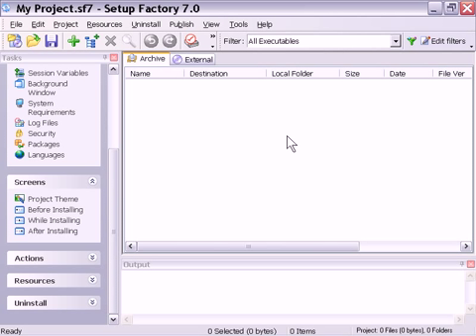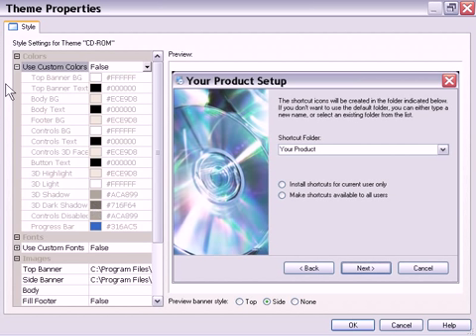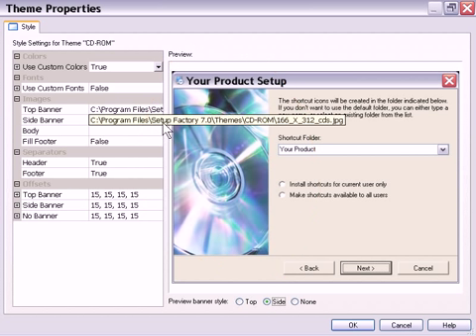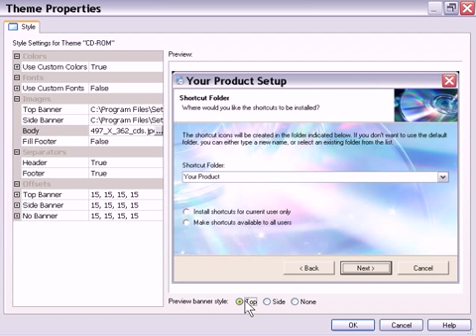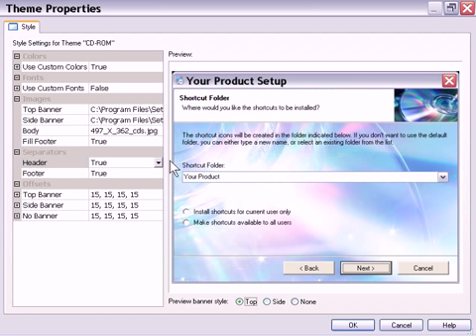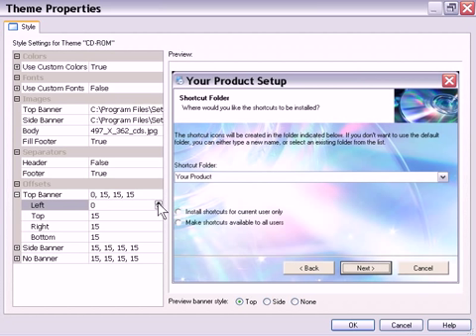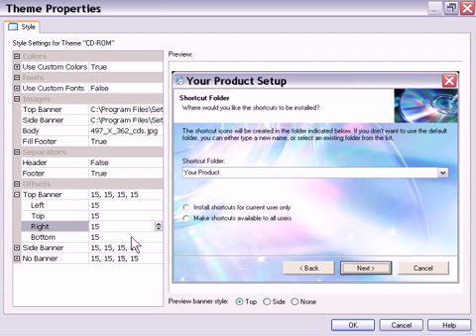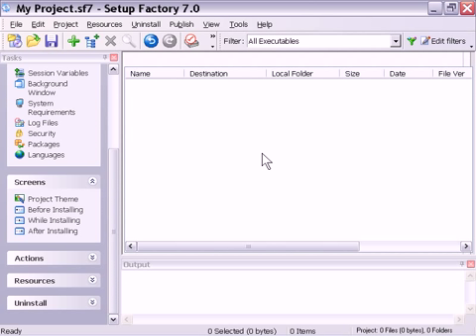Setup Factory 7 Training Chapter 4 Lesson 4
Themes - Editing theme properties